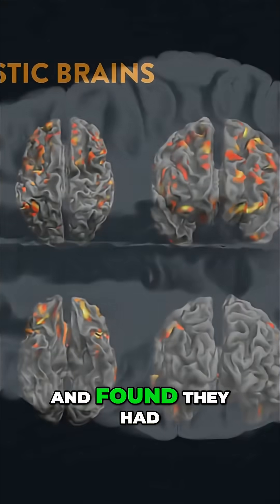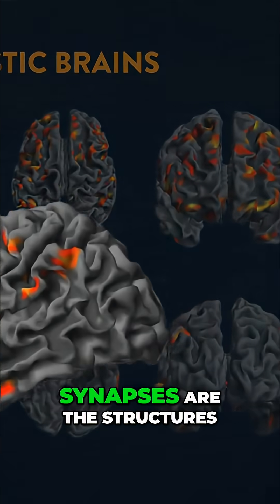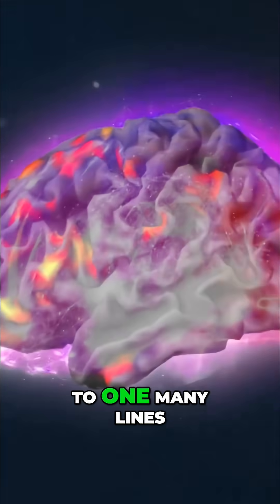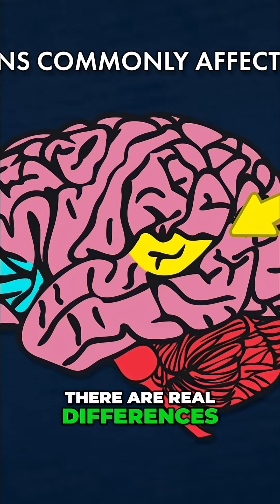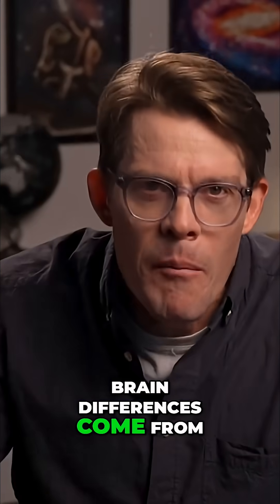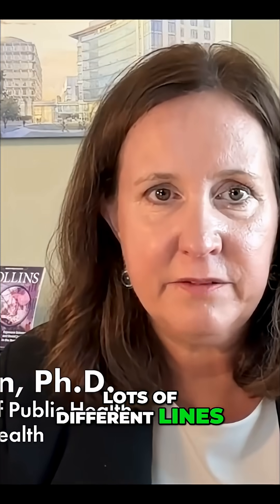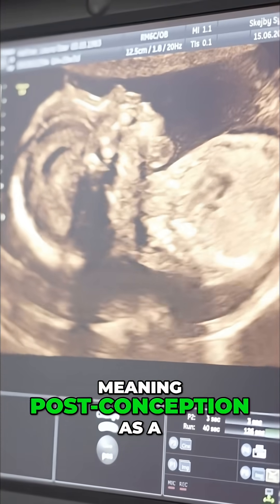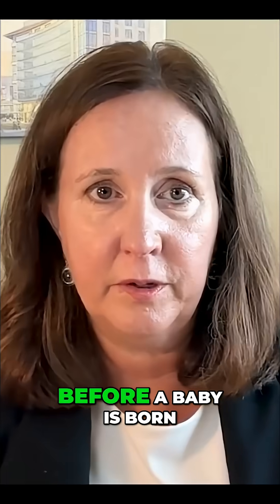Autism Explained: Brain Differences, Biology, and Diagnosis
Autism diagnosis explained: observable behaviors are key, as defined by the DSM. Understand the biological and genetic basis, plus brain structure differences.